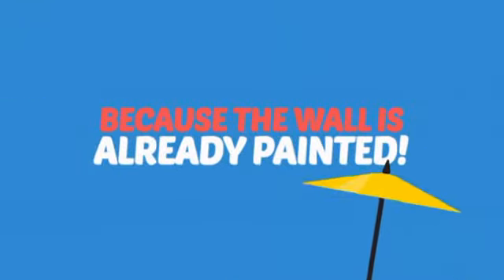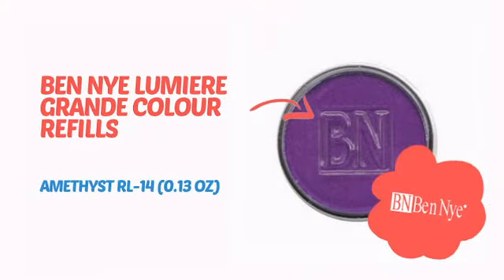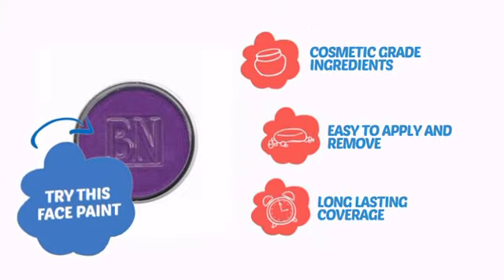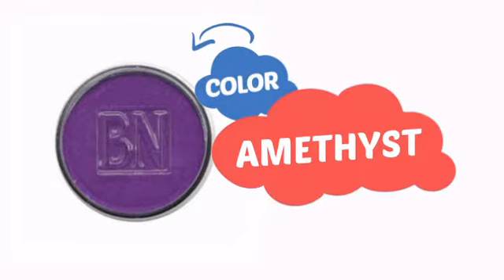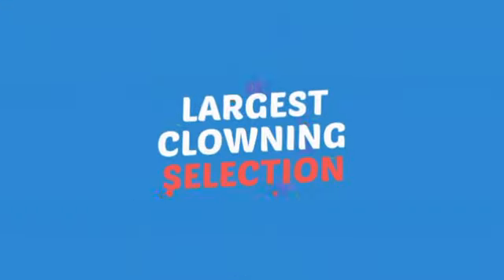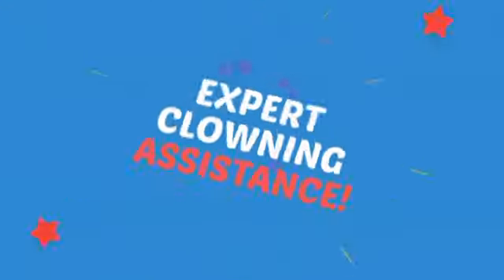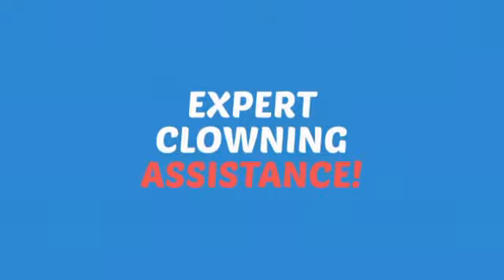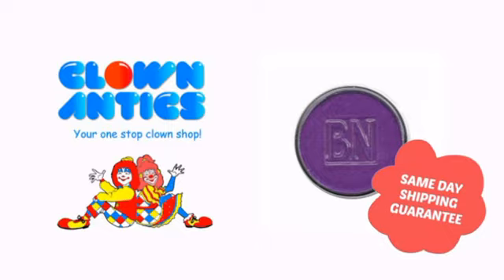Ben Nye Lumiere Grande Colour Refills - Amethyst RL-14 (0.13 oz) - ClownAntics.com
Ben Nye Lumiere Grande Colour Refills - Amethyst RL-14 (0.13 oz) is brought to you the leading clown supply shop for the professional and beginning clown.